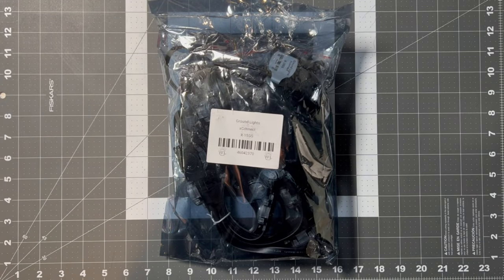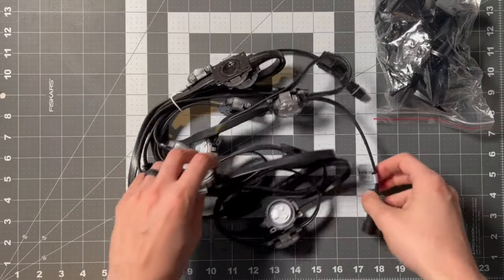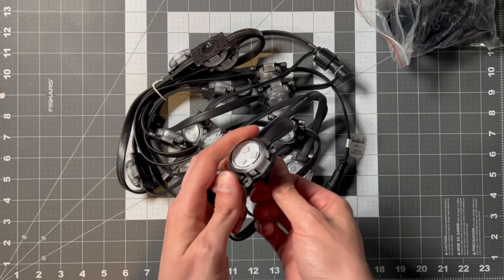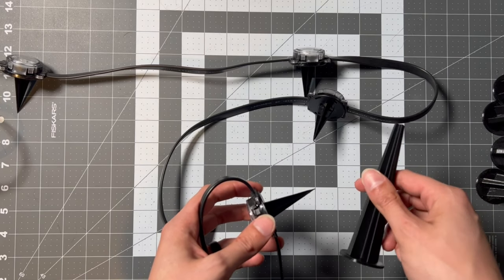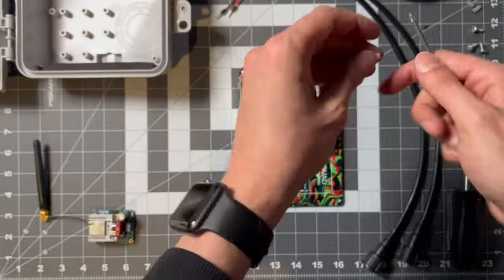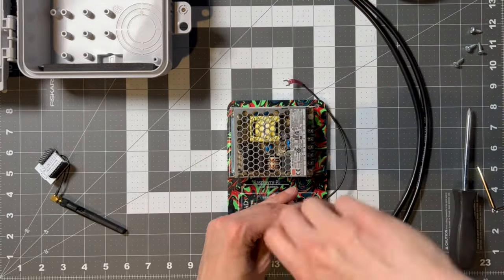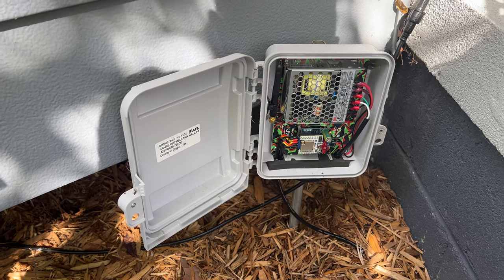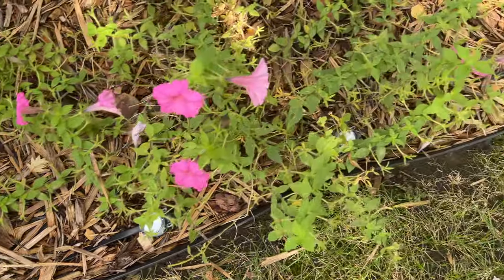Addressable RGB Landscape Lights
Take a look at the option I installed as landscape lights that gives me full color and effect control

Products I Recommend